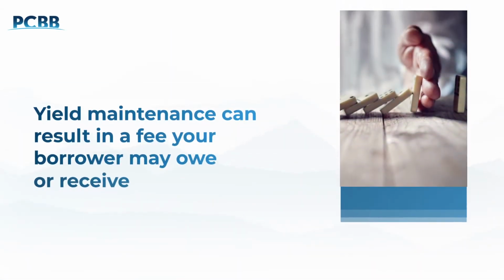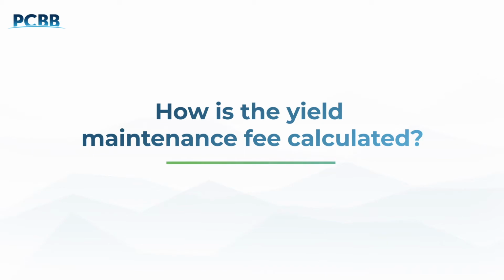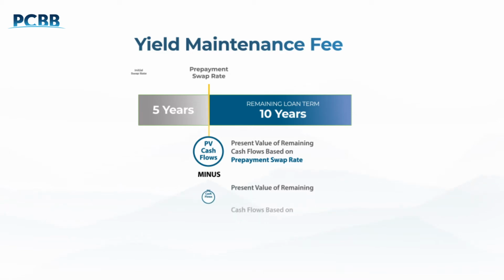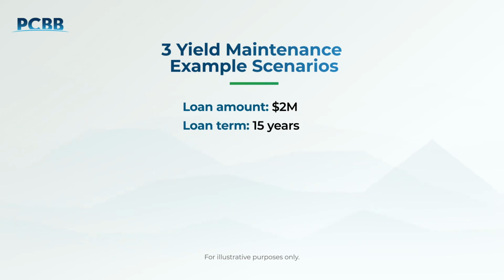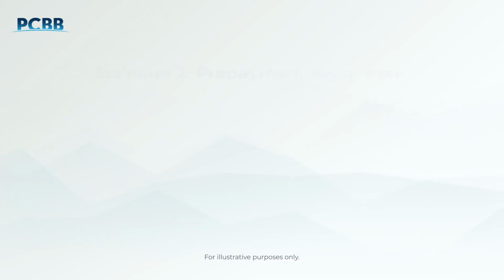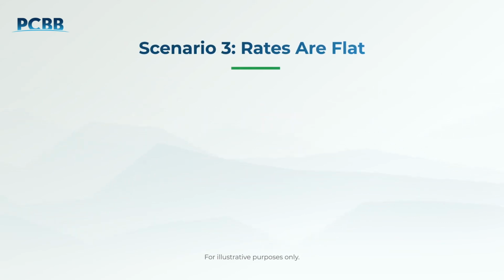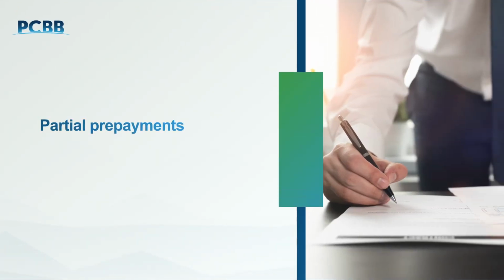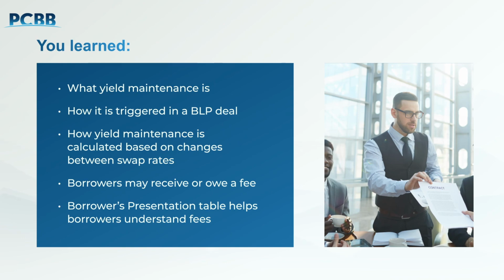Understanding Yield Maintenance and the Swap Rate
Hedging is valuable lending option to create flexibility and mitigate risk for both the borrower and the lending institution.  One important element of hedging is what happens when the borrower needs to prepay the loan or alter the loan terms. Depending on the market, the borrower might owe money or get additional money back from the hedge.

Learn what yield maintenance is and how it impacts hedged loan, especially if it is using PCBB’s Borrower’s Loan Protection® solution.